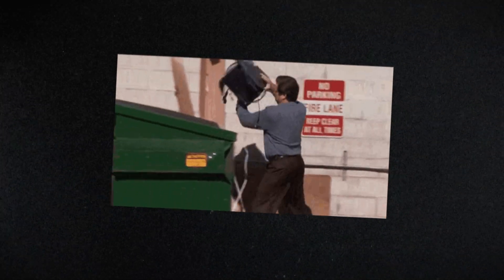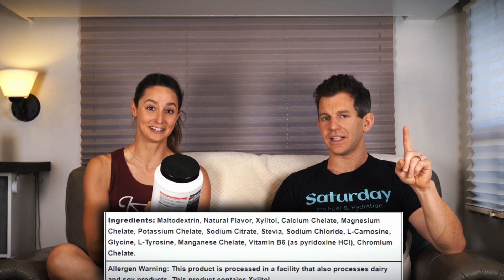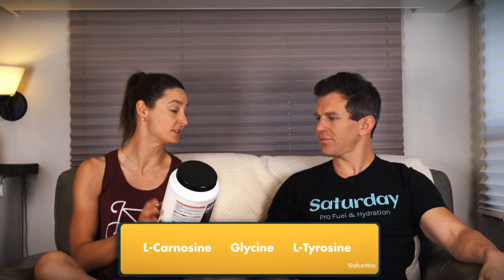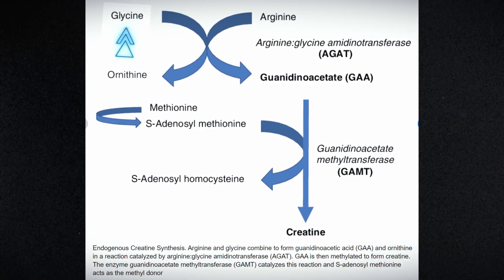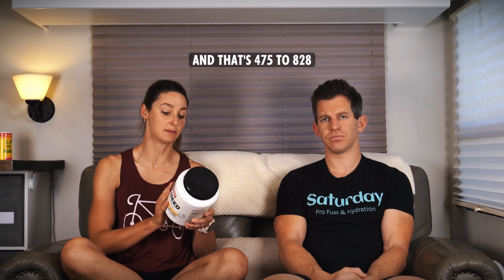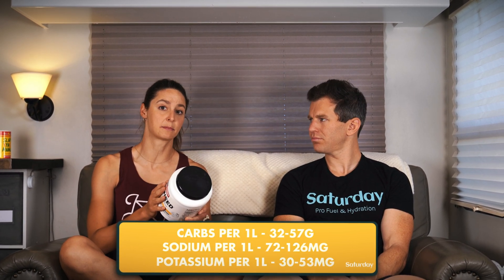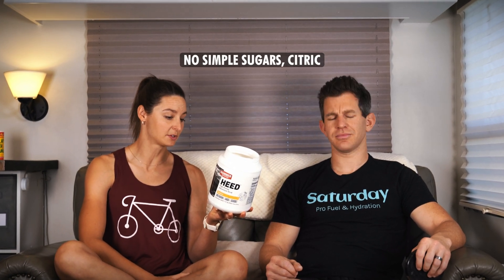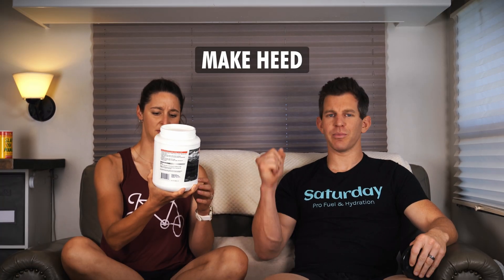Sport Scientist & Dietitian Review HAMMER HEED (OG of Endurance Fueling)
Hammer was founded by Brian Frank in 1987 so HEED has been around for a long time. This product is for athletes who wants a steadier blood sugar and they want to smooth out all of the ups and downs of all the sugary products.

Ingredients include maltodextrin, xylitol, and then varied electrolytes. There is no fructose so the xylitol serves to add sweetness. There is also L-Carnosine, Glycine, and L-Tyrosine included which attempts to increase alertness, but we're not convinced by these ingredients instead of using caffeine.

Nutrition facts per scoop include sodium 60mg and CHO 27g.

We would like to see HEED updated to include some fructose and to modernize the product. Some of the other ingredients are not necessary and these could be removed to make a better product.

Let us know what you think of Heed in the comments below.

Buy a Speed Nectar shirt!

Join the Saturday Member Hub and ask Michelle & Alex anything!

Check out our Helpful Links page for all things speed nectar, sodium citrate options, and quick and dirty fueling $/grams carbs and $/mg sodium fueling product math.